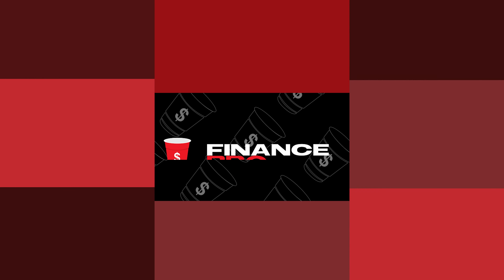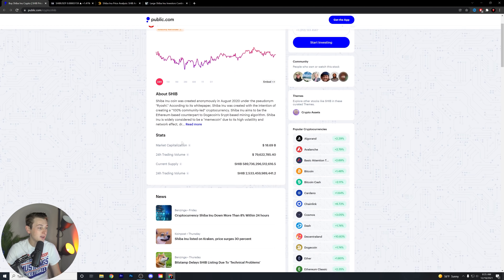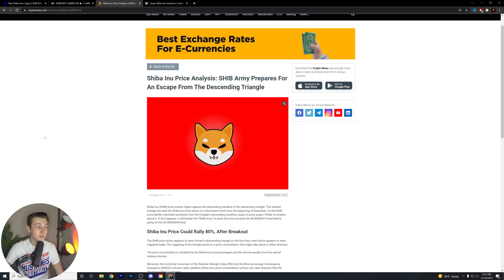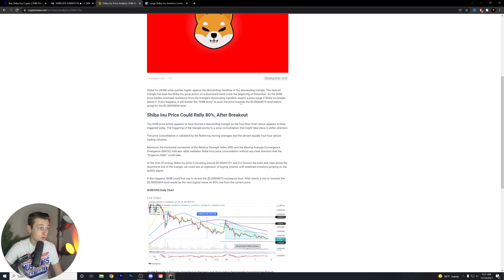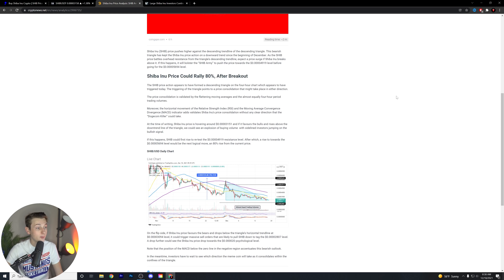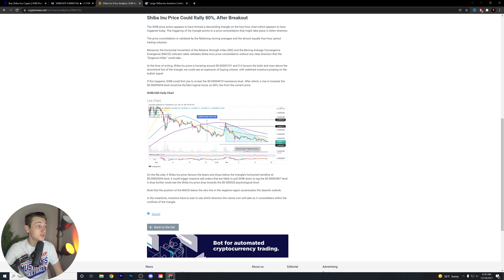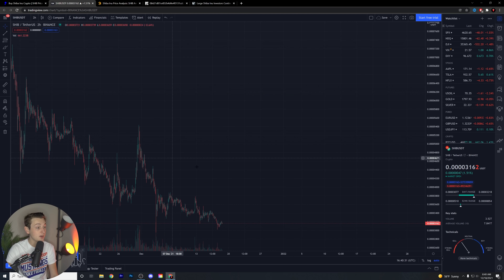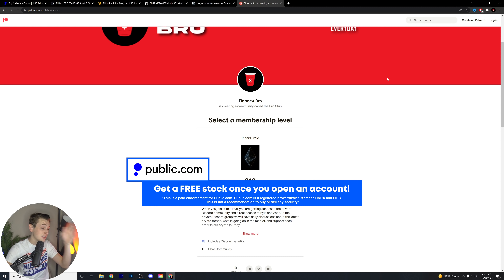SHIBA INU COIN 🔥 BE CAREFUL! THIS ANALYSIS CAN CHANGE YOUR LIFE! 🚨 SHIBA TOKEN PRICE PREDICTION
In this video, we go over Shiba Inu Coin and huge pump.